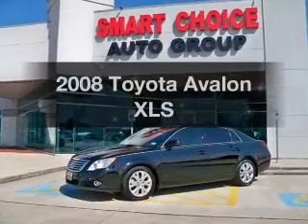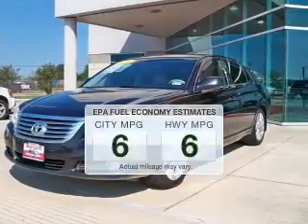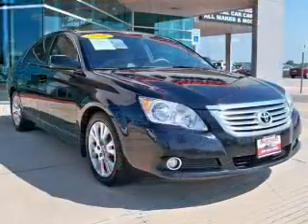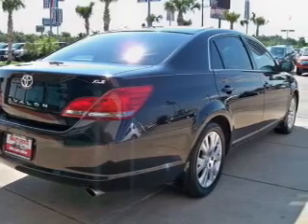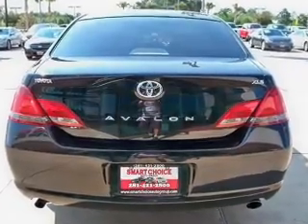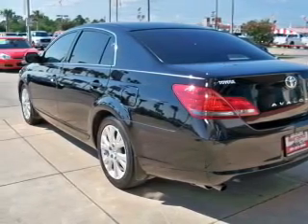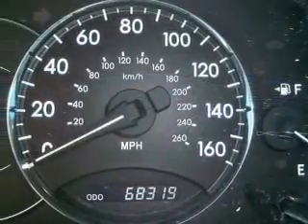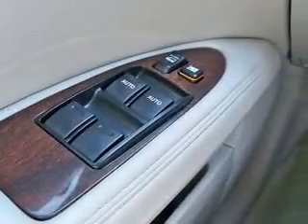2008 Toyota Avalon - Houston TX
Year: 2008
Make: Toyota
Model: Avalon
Trim: XLS
Engine: 3.5 liter 6 cylinder 24 valve
Transmission: 6-Speed Automatic
Color: Black
Mileage: 68319
Address:
17610 NORTHWEST FREEWAY